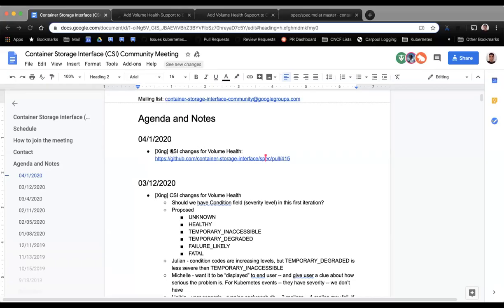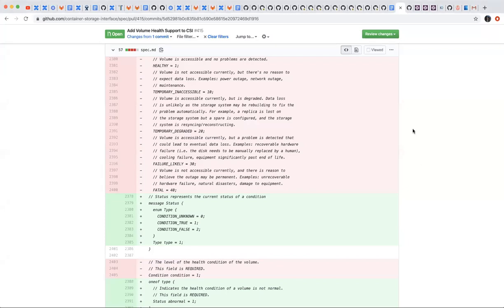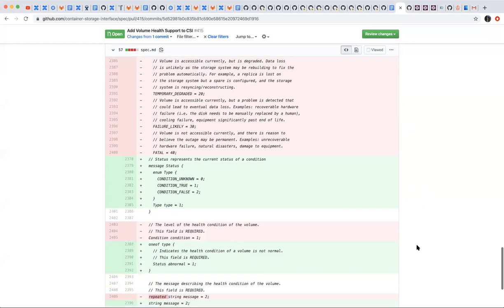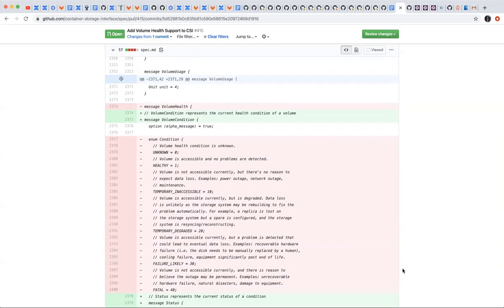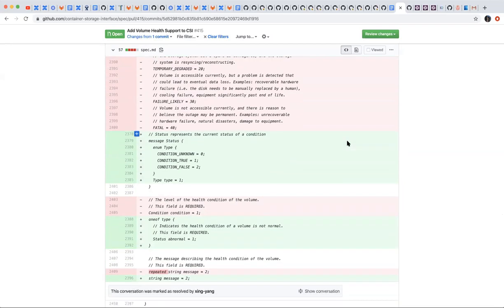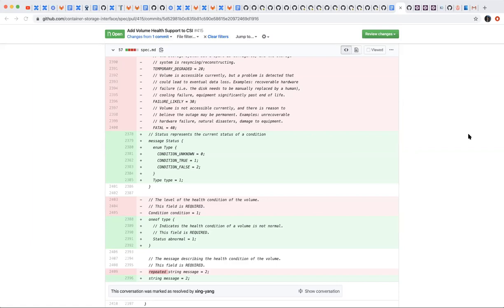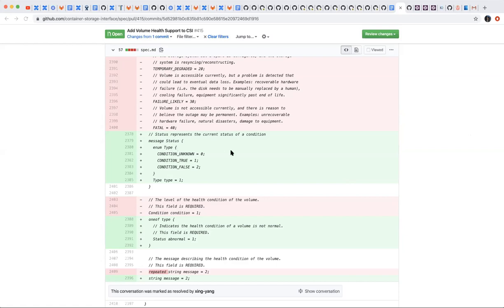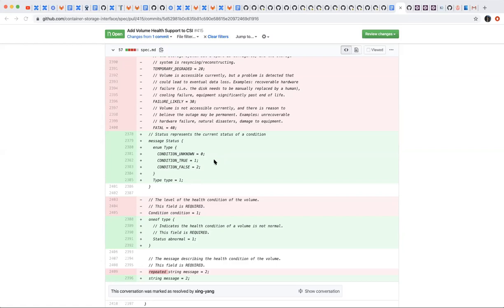CSI Community Meeting - 2020 Apr 01